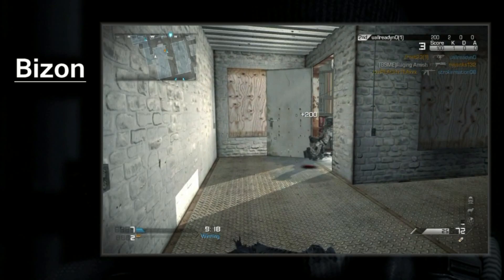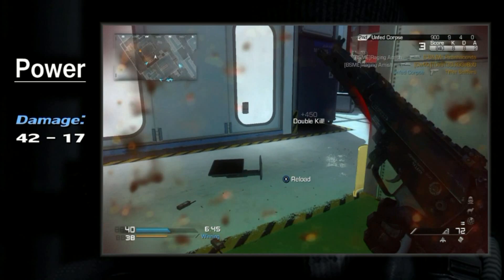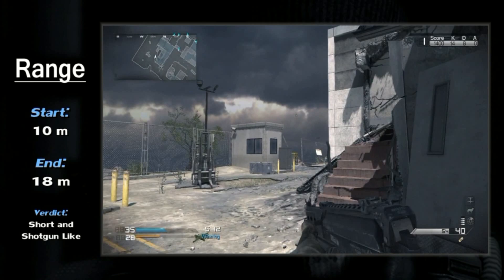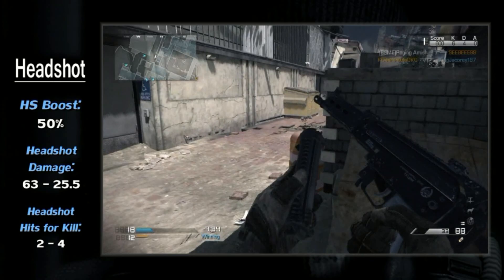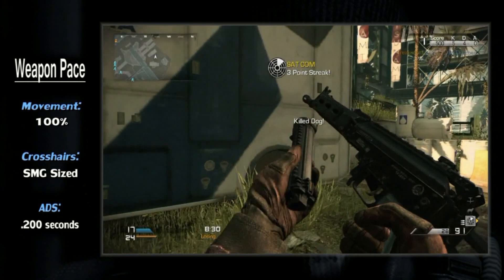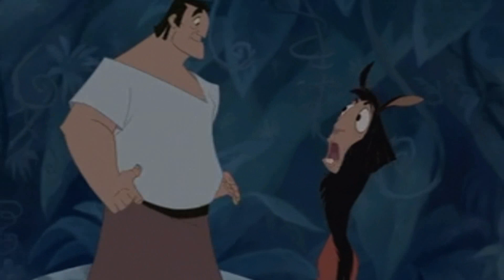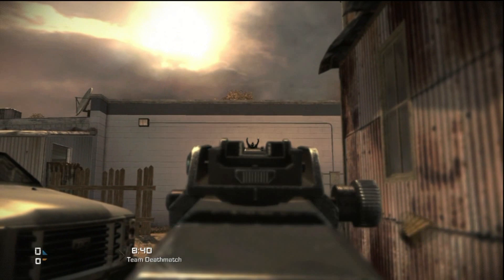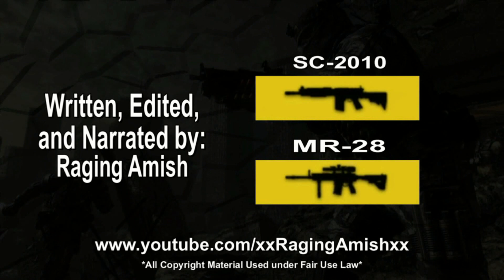Rapid Fire Review - Bizon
Who here remembers the PP90M1 from Modern Warfare 3? You know, the squirt gun with a strange looking cylindrical mag? Well, it's back but with a different name. Enjoy!

- Raging Amish -